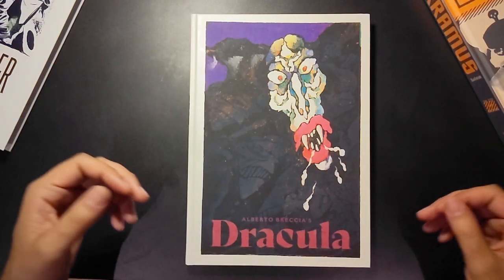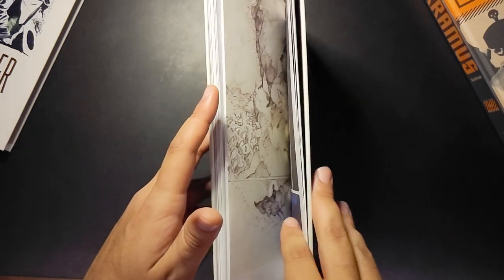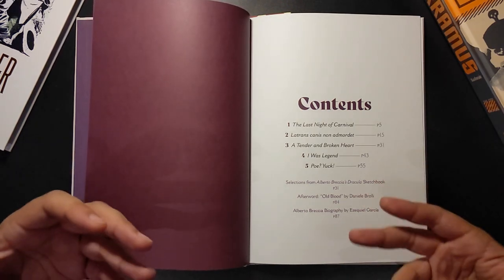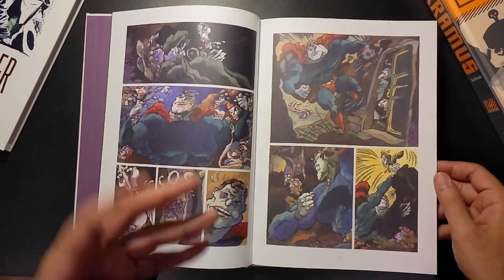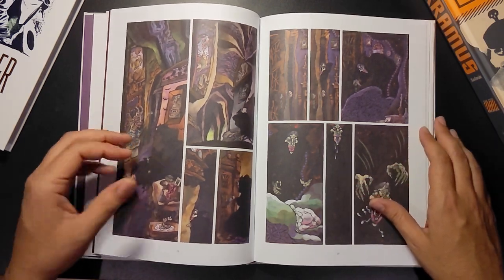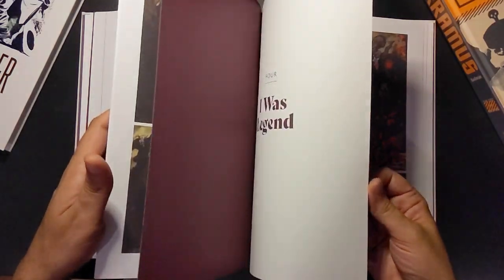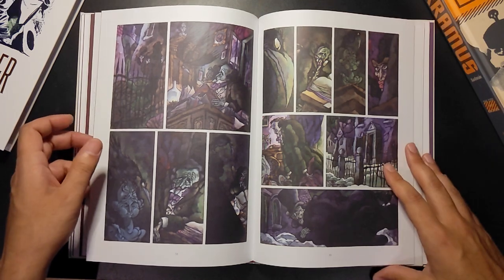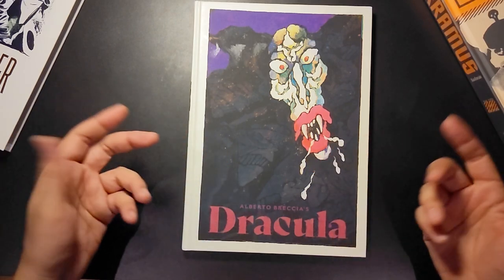Dracula Hardcover (2021) - Alberto Breccia - Fantagraphics - Cridical Comics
Dracula (Original story 1983)
By Alberto Breccia
Fantagraphics Books

A Brief take, or review, on the exterior of the hardcover, plot points and art.